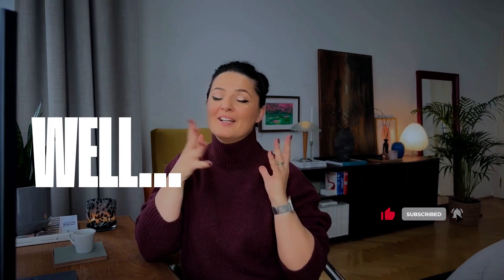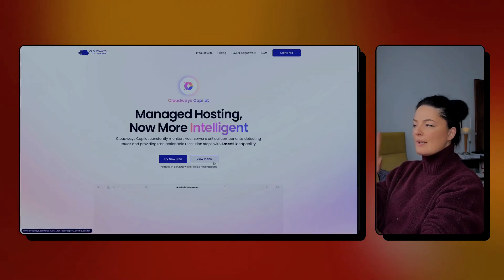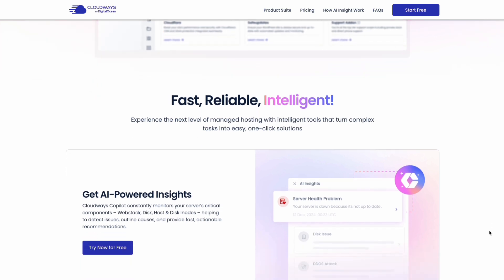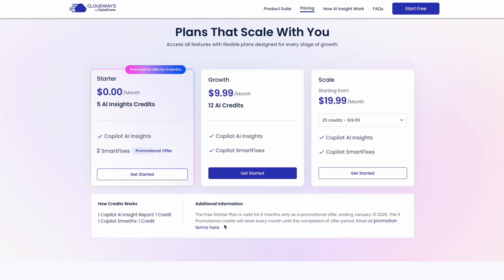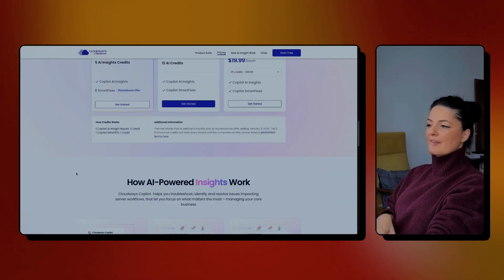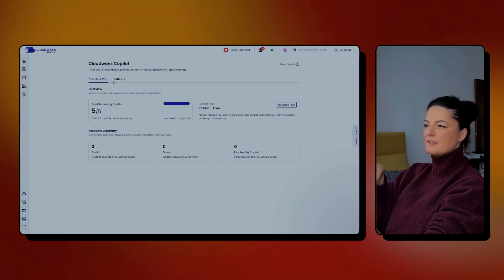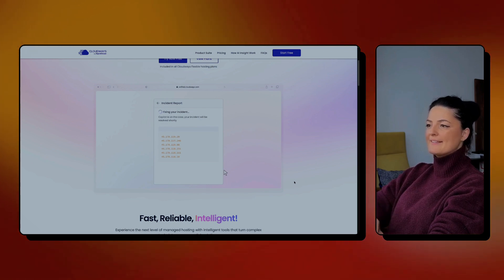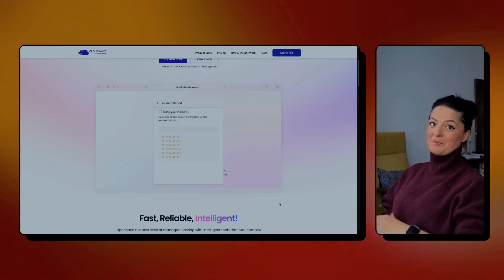Smartfix AI Powered Insights for Performance Monitoring Every Agency Owner Needs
Discover Cloudways AI Copilot — your new intelligent hosting assistant.
Instead of just sending alerts when something breaks, Copilot actually analyzes the issue and helps you fix it with a single click using SmartFix.

In this video, I break down what Cloudways AI Copilot is, how it works, and why it’s a total game-changer for developers, agencies, and e-commerce owners.

You’ll learn how it:
⚡ Monitors your server 24/7
⚡ Detects and diagnoses issues automatically
⚡ Suggests (or applies) instant fixes
⚡ Saves you time, stress, and manual troubleshooting